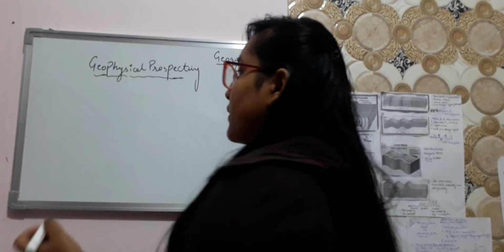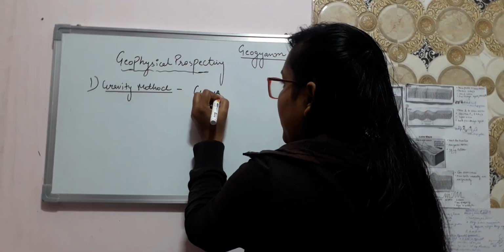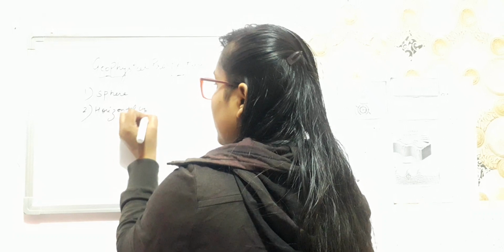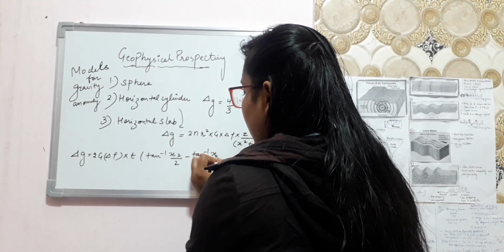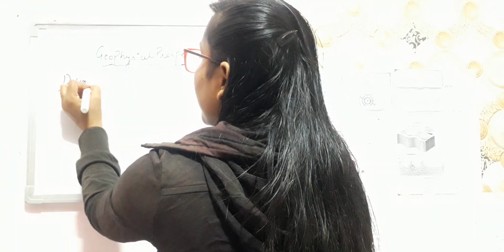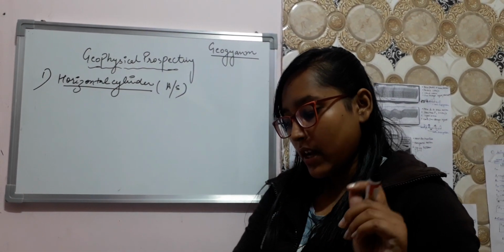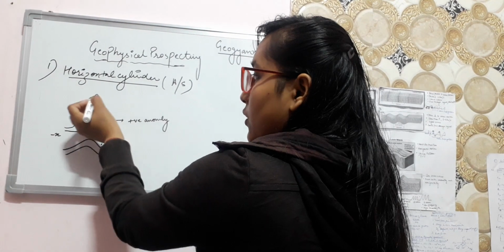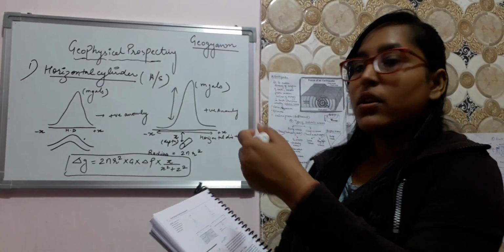Gravity method and models JAM|GATE|NET Geology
This part of Video covers the concept of gravity method and models including uniform sphere, horizontal cylinder and the horizontal slab.